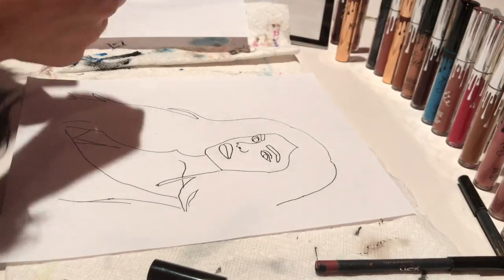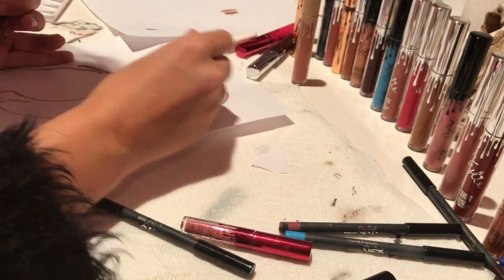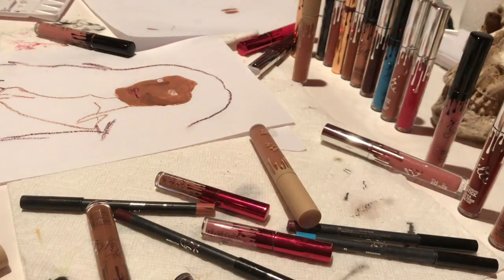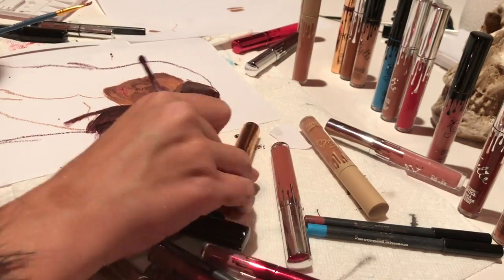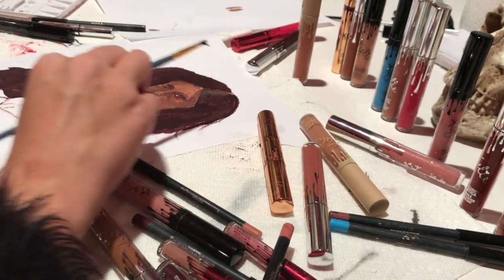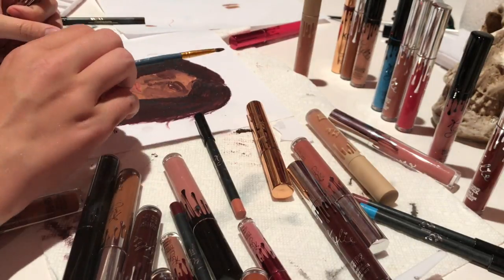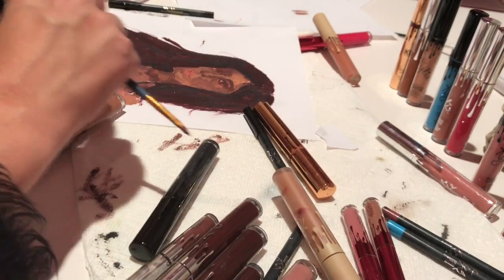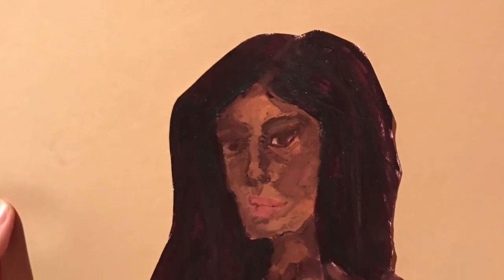Art Made From Lipstick?!?! Crazy DIY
Hey Guys.  So I haven't posted in a while but I'm thinking about starting again.  This is a little challenge I'm starting where I created a portrait of Kylie Jenner using only Kylie Cosmetics Lip Kits.  Also, I'll be doing Inktober this year so a sketchbook tour should be around towards the end of the year.